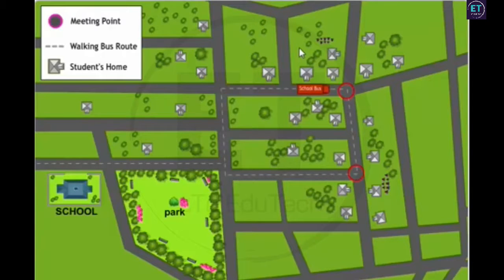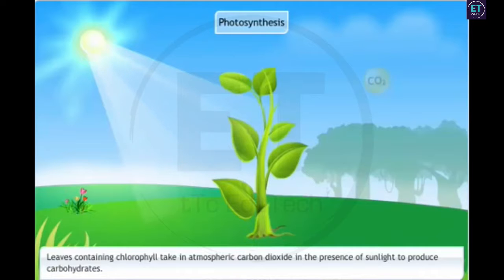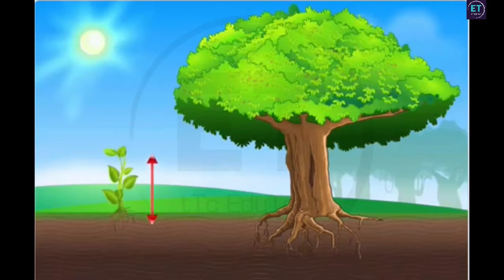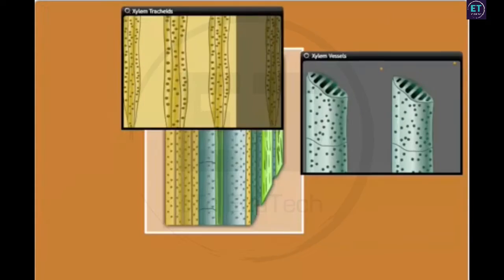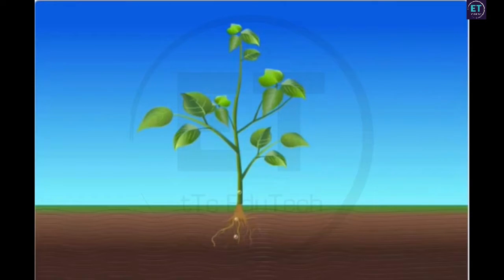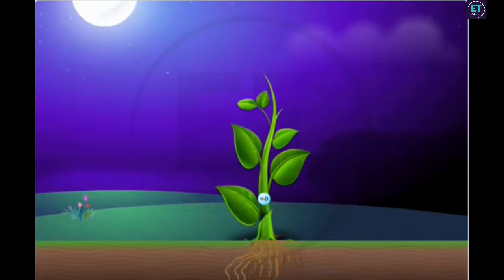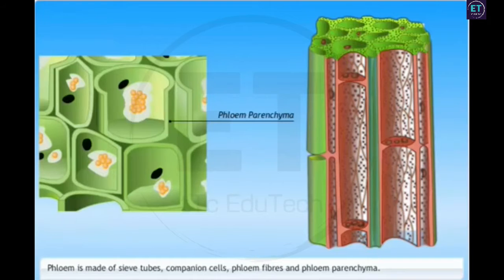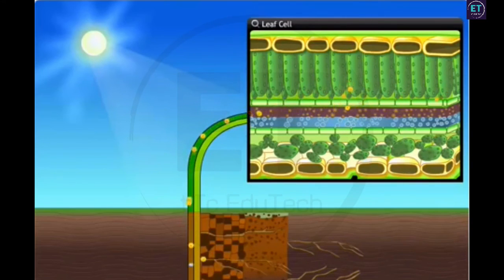CBSE Class 10 Science || Life Processes - 5 || Transportation in Plants